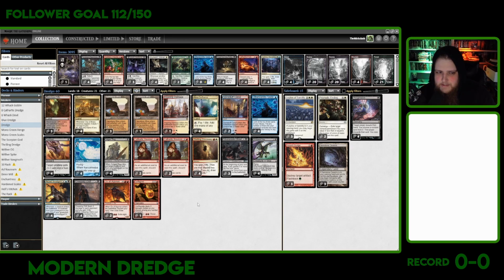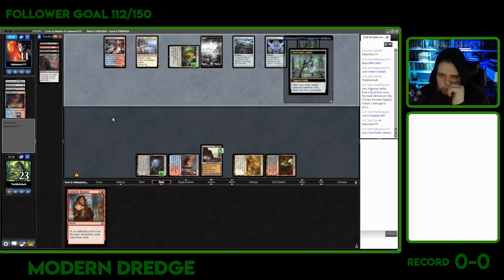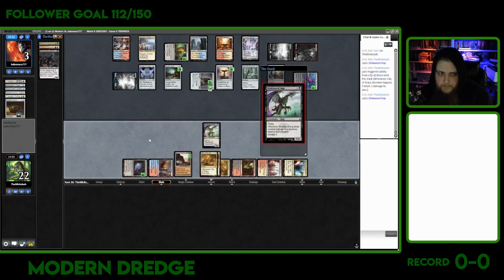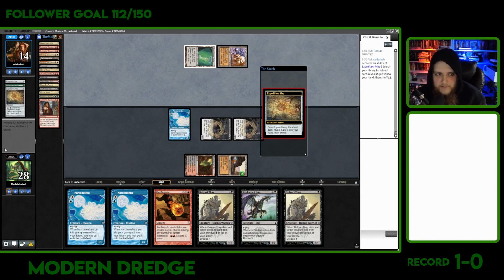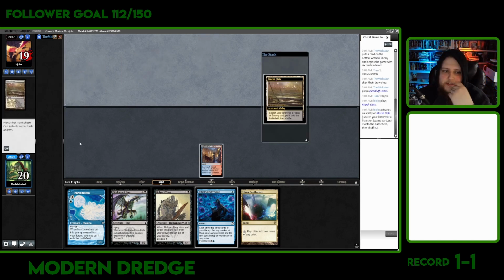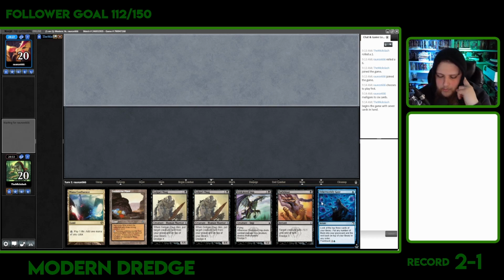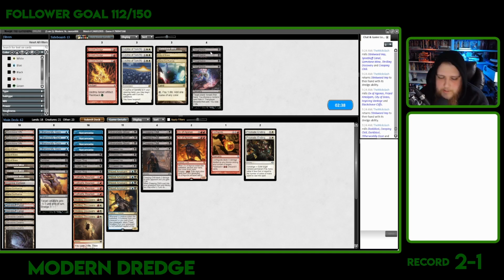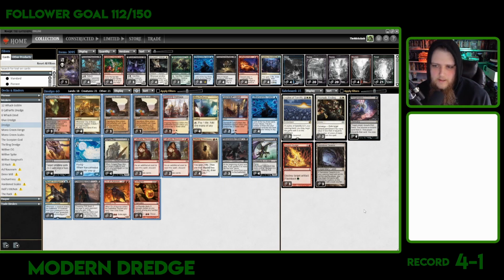Modern Dredge in 2022 [MODERN DREDGE] - Magic The Gathering Online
Playing some Modern Dredge on Magic The Gathering Online.

DECKLIST:
3x Blackcleave Cliffs
4x City of Brass
4x Gemstone Mine
1x Inspiring Vantage
4x Mana Confluence
2x Spirebluff Canal
4x Otherworldly Gaze
4x Darkblast
4x Narcomoeba
4x Golgari Thug
4x Cathartic Reunion
4x Thrilling Discovery
3x Silversmote Ghoul
4x Stinkweed Imp
4x Prized Amalgam
4x Creeping Chill
2x Ox of Agonas
1x Conflagrate
SIDEBOARD:
3x Leyline of Sanctity
2x Prismatic Ending
4x Thoughtseize
3x Ancient Grudge
3x Gemstone Caverns